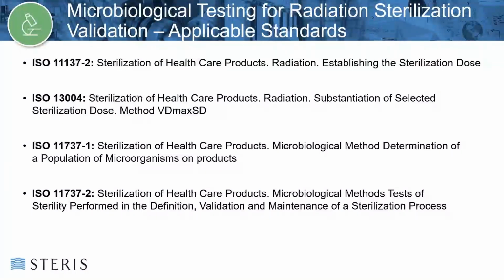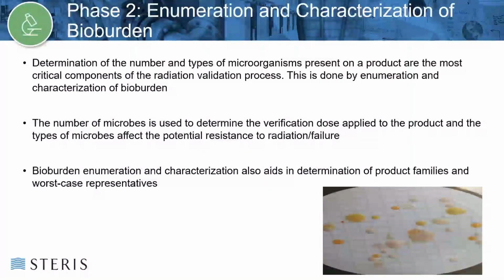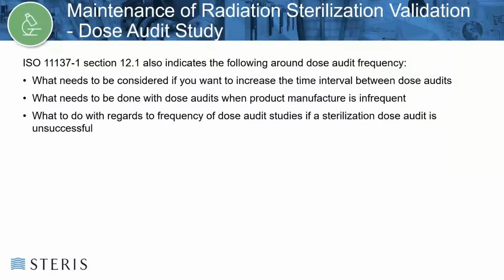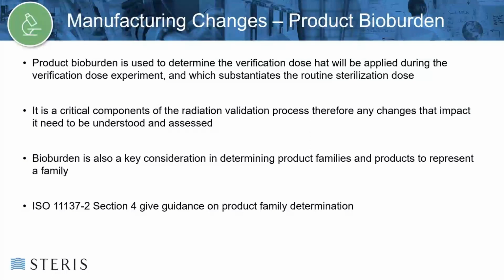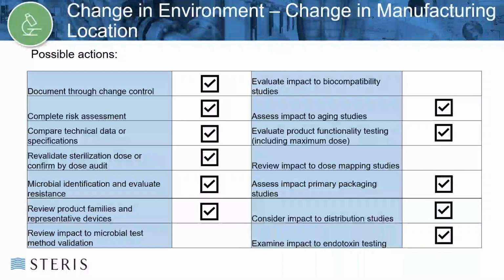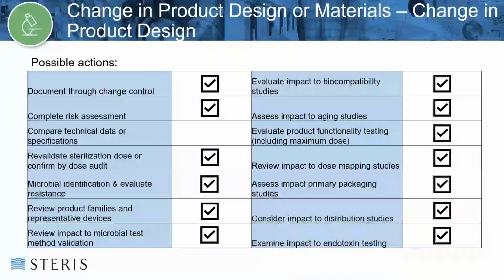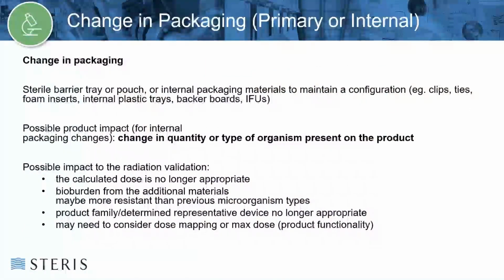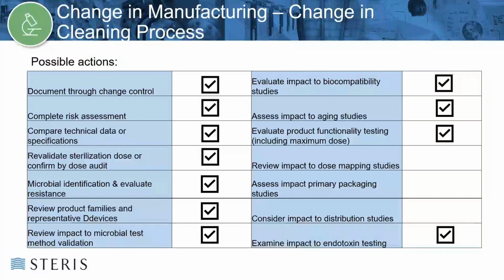Managing Manufacturing Changes for Radiation Processing | STERIS AST TechTalk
Gain a microbiologist’s perspective on best implementing manufacturing or materials changes without impacting your validated radiation-based sterilization process.

- Managing Manufacturing Changes for Radiation Processing Overview:
Microbiological testing for radiation sterilization validation
- Applicable standards
- Review of radiation sterilization validation process
     - Test method validation
     - Enumeration and characterization of bioburden
     - Determination/calculation of verification dose
     - Verification dose experiment (test of sterility)
- Considerations for managing manufacturing changes